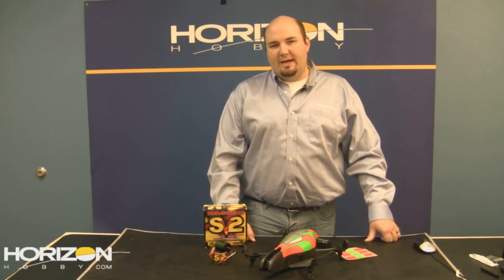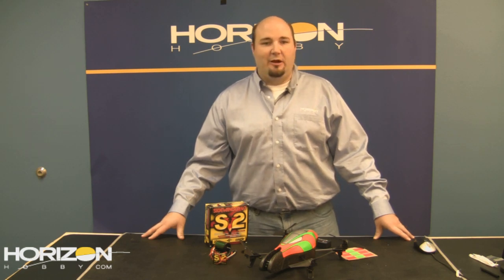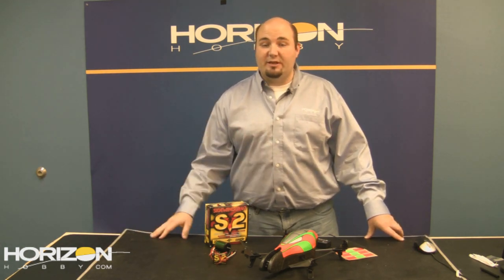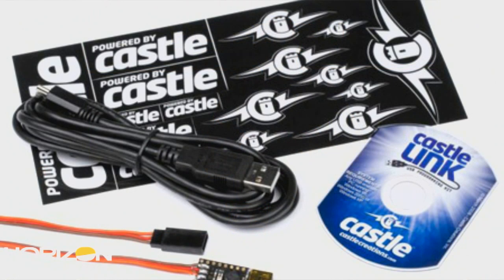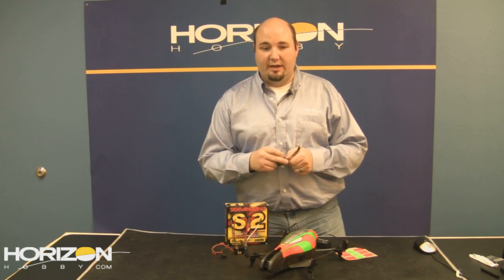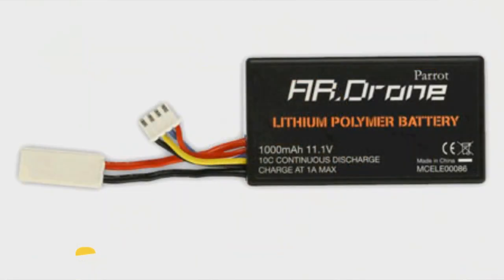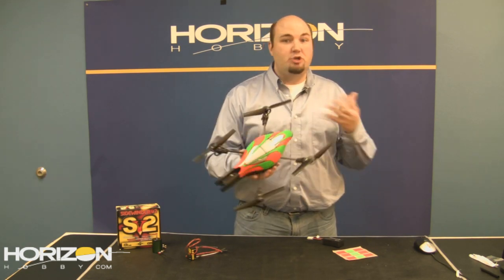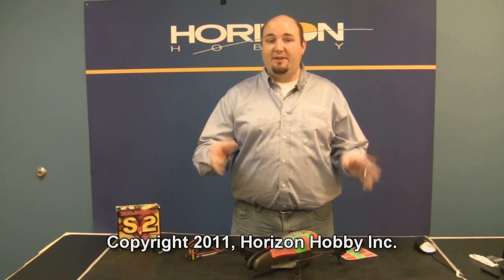HorizonHobby.com New And Hot - Parrot AR. Drone, E-Flite Hawker Hurricane (HD)